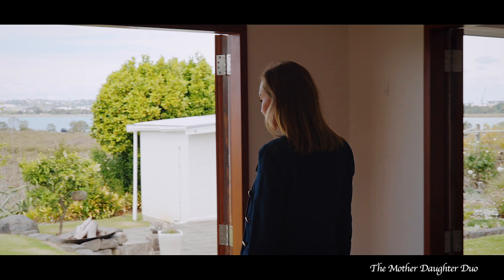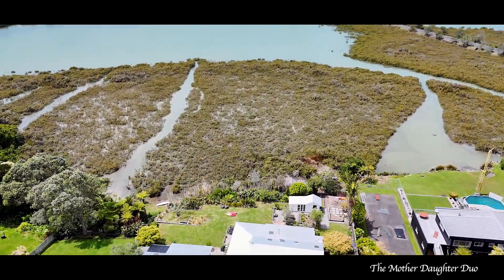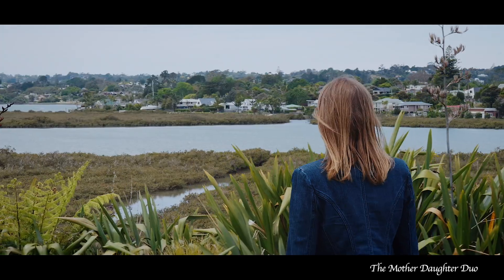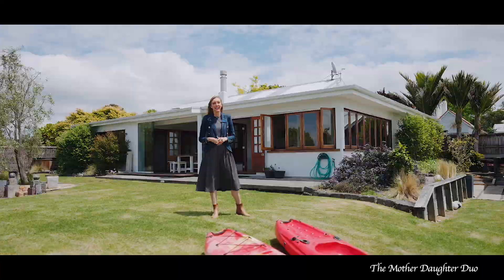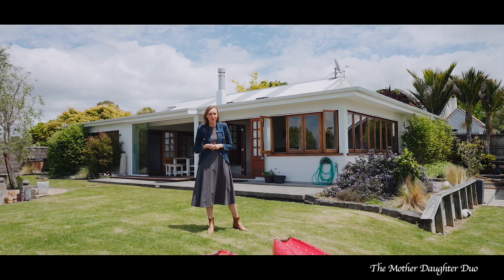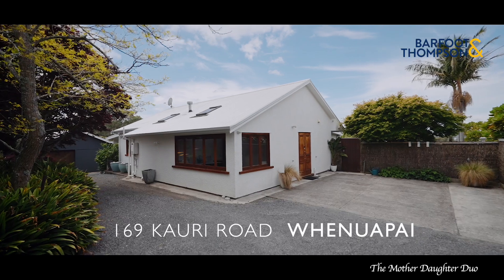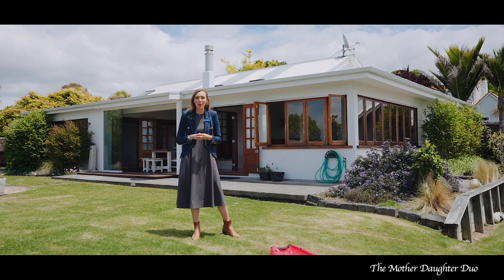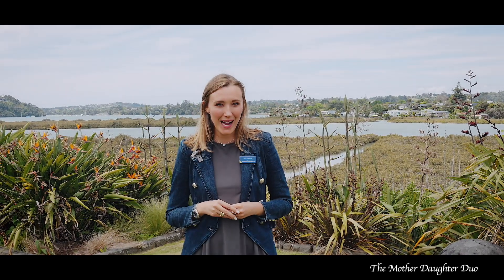SOLD - 169 Kauri Road, Whenuapai - Zoe-Lou Morris and Leila Morris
Coastal Waterfront Residence with Cottage & Studio

It is rare to find a nearly 100-year-old cottage lovingly re-built, extended and modernised over the years with traditional character in mind, plus a fully self-contained modern one-bedroom ...

Property Marketed by: Zoe-Lou Morris, West Harbour and Leila Morris, West Harbour